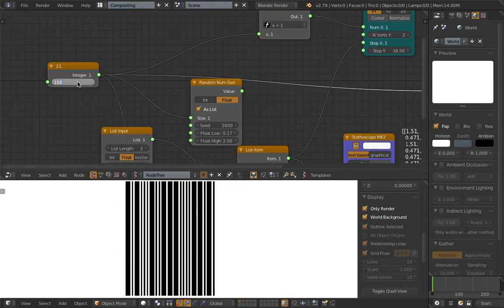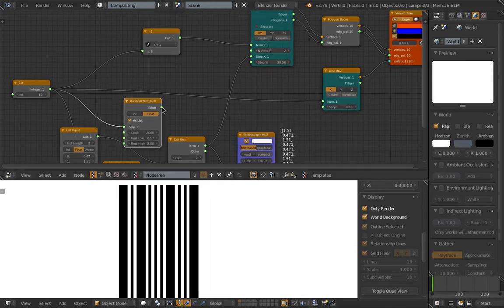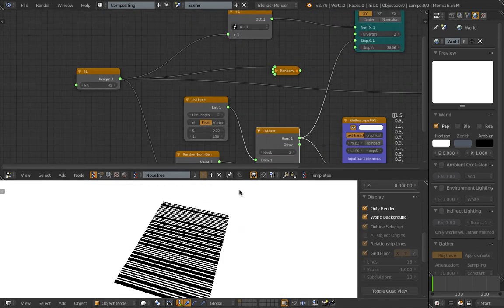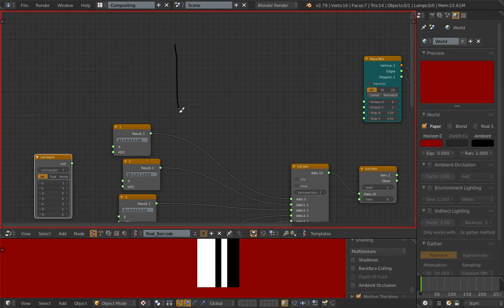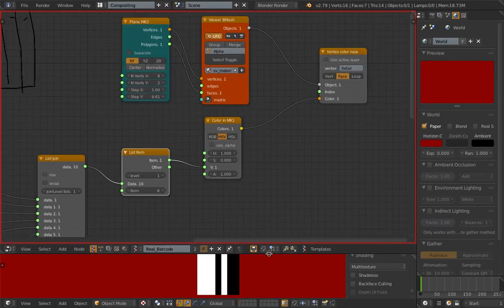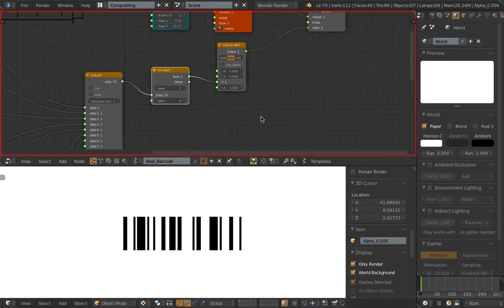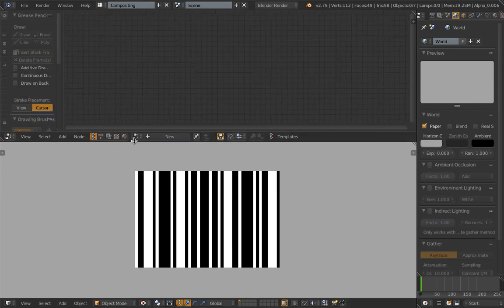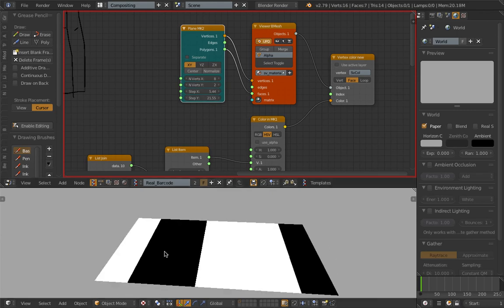LIVENODING 862 / ANSV Real and Psudo Barcode Stripes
Here I am demonstrating two ways to tackle Procedural BARCODE setup using Sverchok Add-On in Blender. One is more random and psedo, while other is more correct.